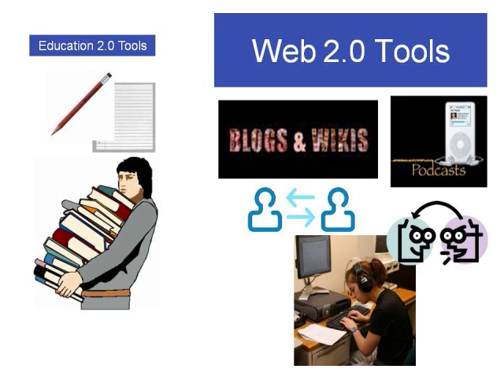Web 2_0 Tools Presentation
General overview of Web 2.0 Tools.  Discusses Wikis, Blogs, and Podcasts and how they can be used for educating the Net Generation.